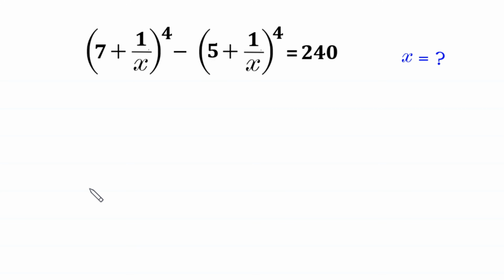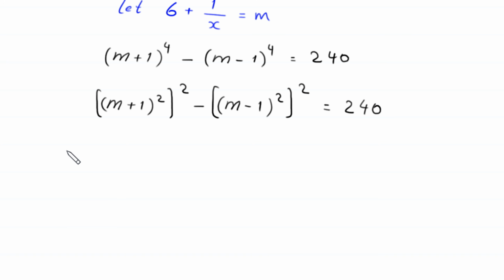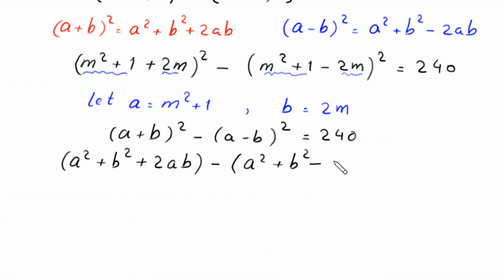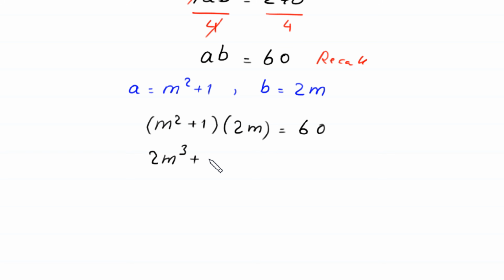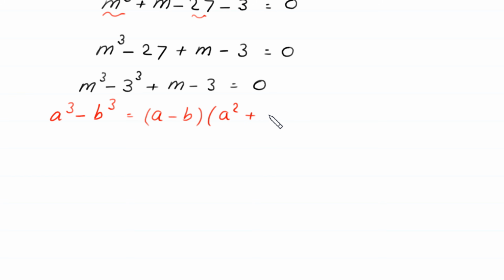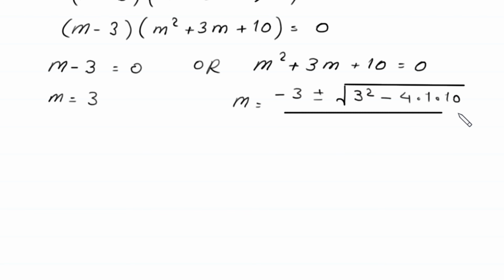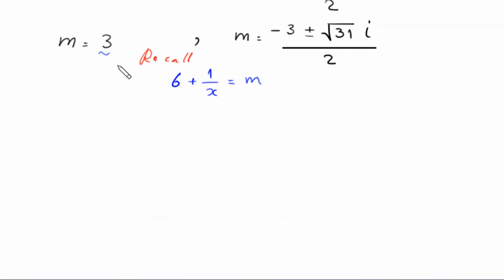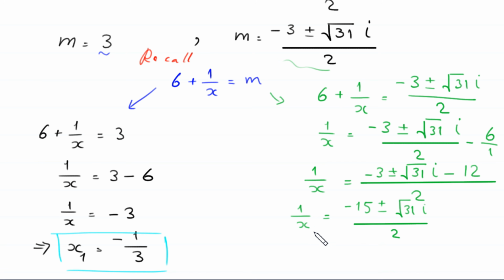Germany | Can you solve this? | Math Olympiad